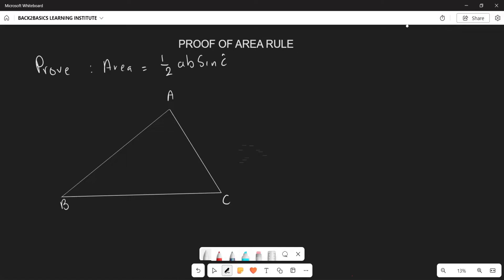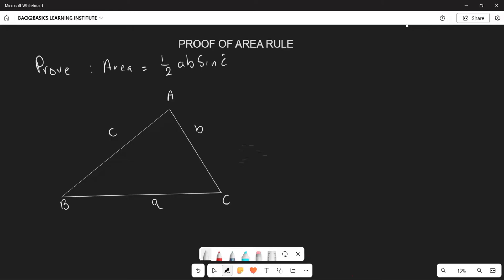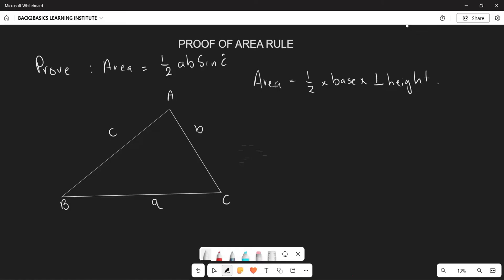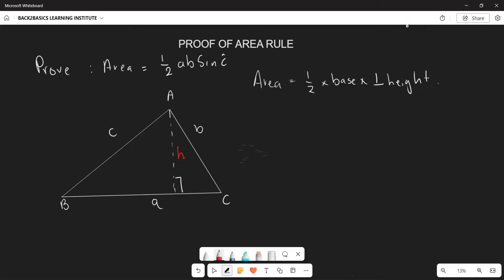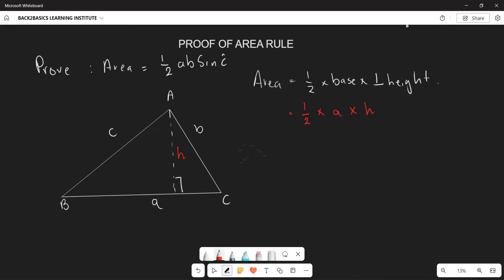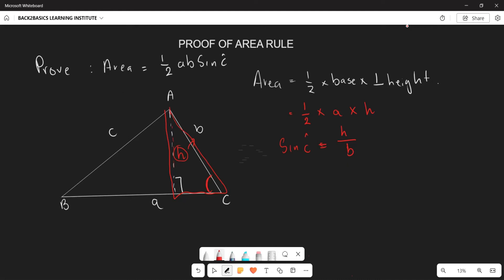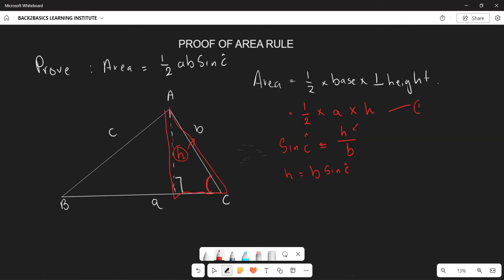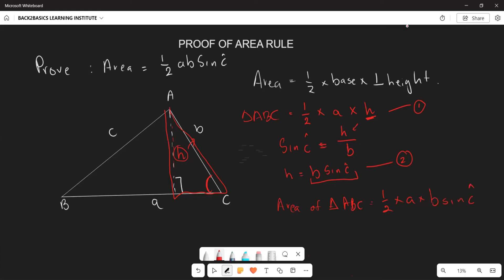HOW TO PROVE AREA RULE| GRADE 11| TRIGONOMETRY